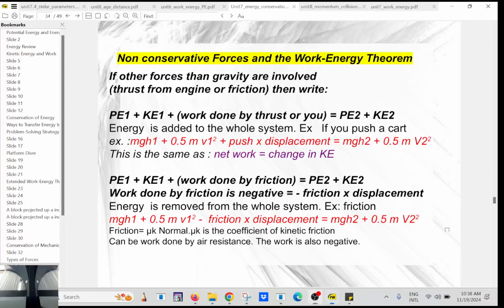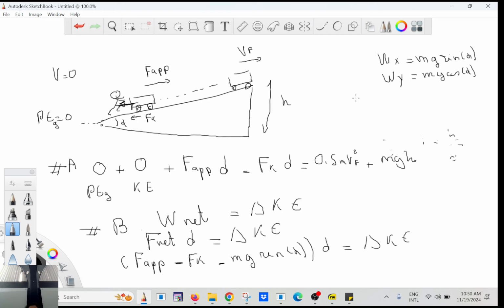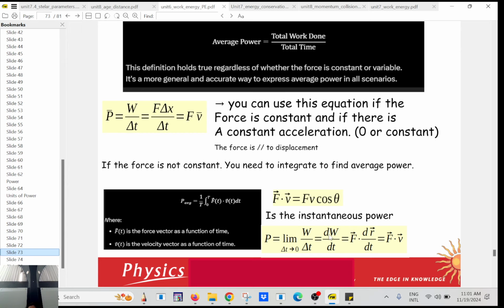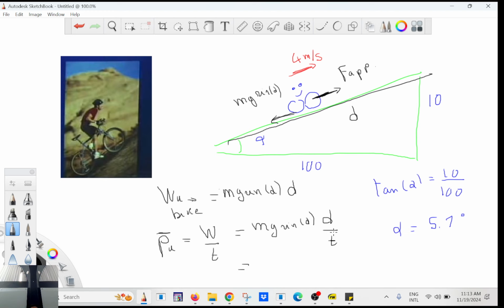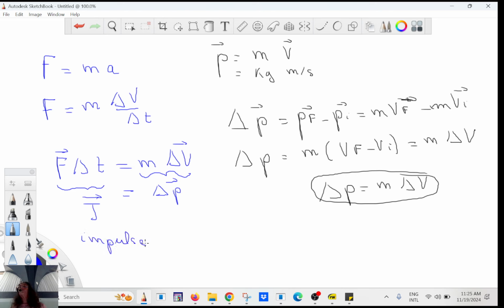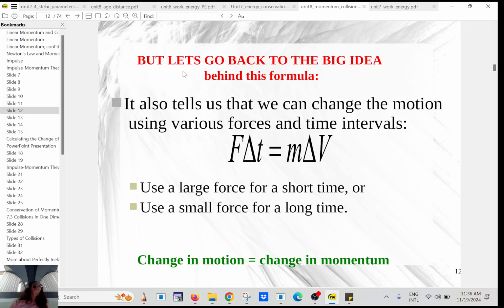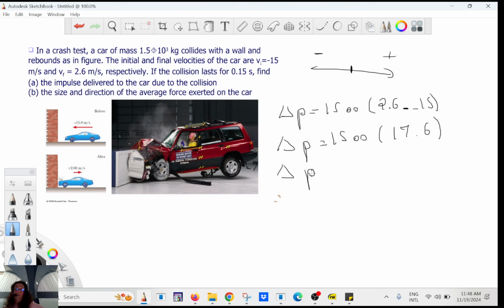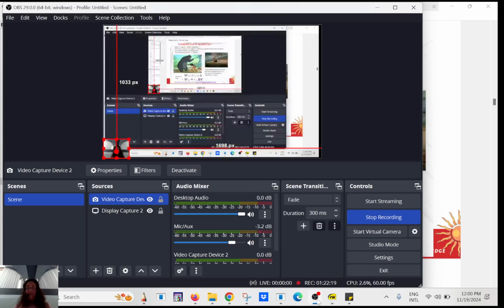11_19_24 PHY2048 conservation energy, power, momentum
review conservation of energy and work-energy theorem. review power. Momentum and change in momentum. Newton's second's law revisited. Impulse. conceptual discussion. boxing. newton's third law